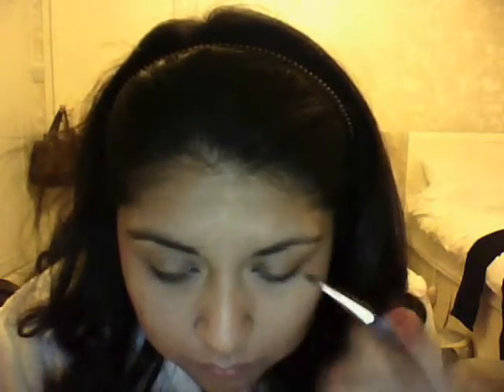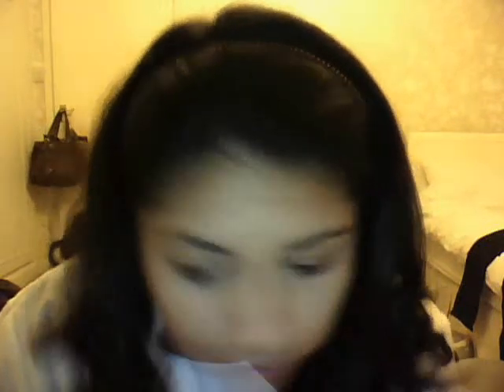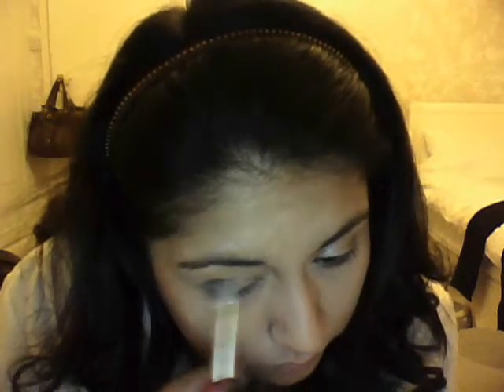Subtle Smokey Eye Tutorial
Hello, this was requested by Clothesandcurls!

Products
Illamasqua pure pigment Furore
Bobbi Brown Metallic eyeshadow Velvet Plum
Bali Brown Bronzer
Urban Decay 24/7 Eye Liner
Bourjois felt tip liner pen
Brown Eyed Girl Brow Palette Primark

I did end up wearing my false eye lashes! haha

Jules
xxx